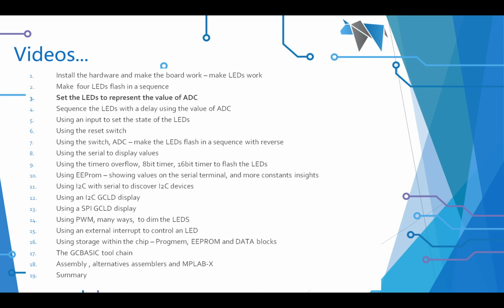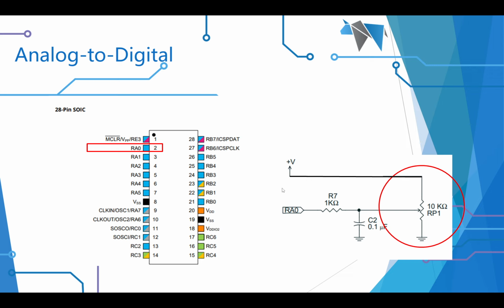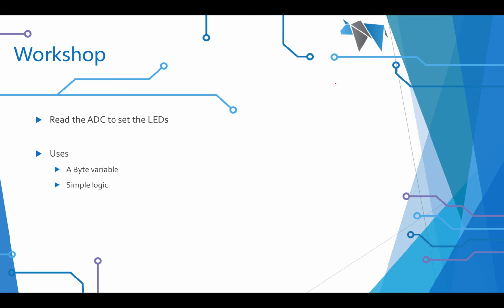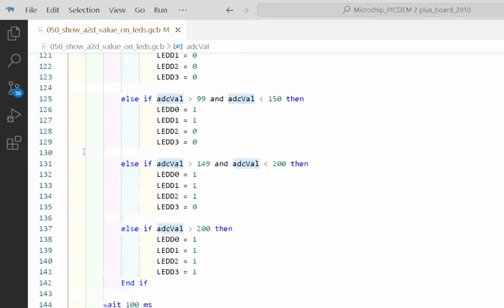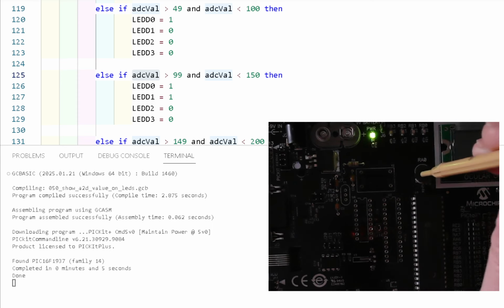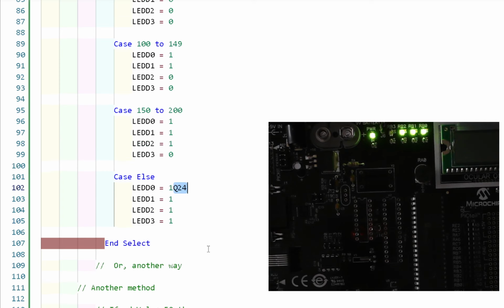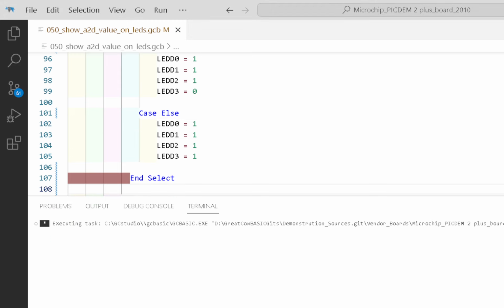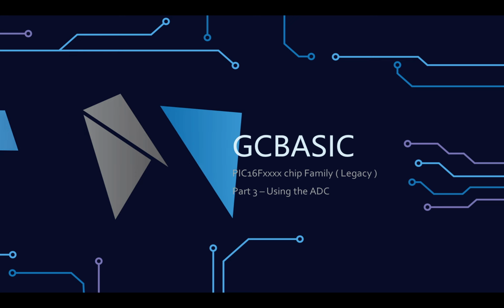PT3: PIC16xxxx chip Family - Using the GCBASIC to read the ADC and set the LEDs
This video shows how to read the ADC using READAD() and set the LEDs attached to the Q24 depending on the value of the ADC.

Prerequisites:
- 4 LEDs and a 10k Pot

This video demonstrates:
- How to read the ADC using the GCBASIC READAD() function.
- How to set the LEDs according to the value returned from the READAD() 8-bit value.

All very simple. Enjoy!

Useful Links:

tup.exe/download